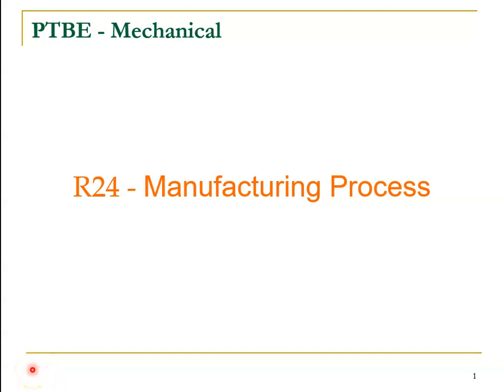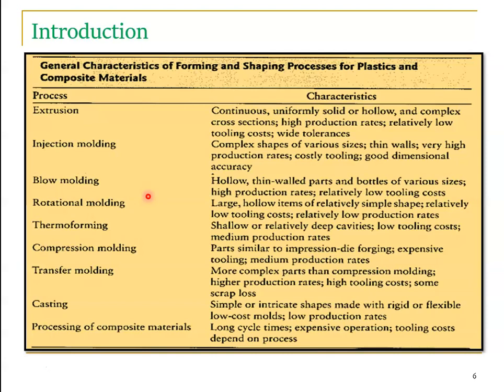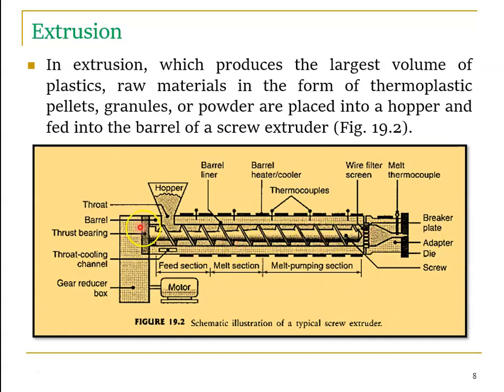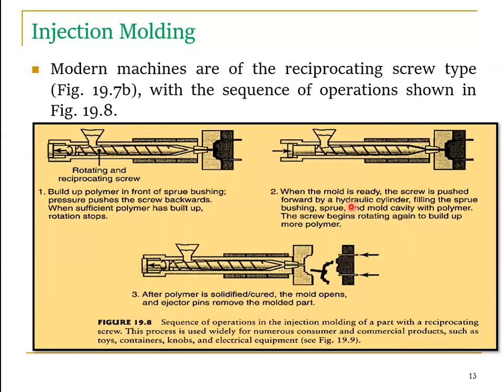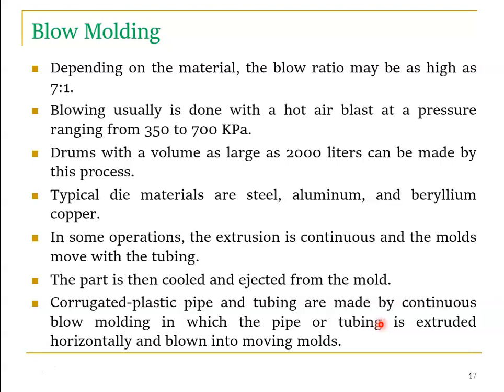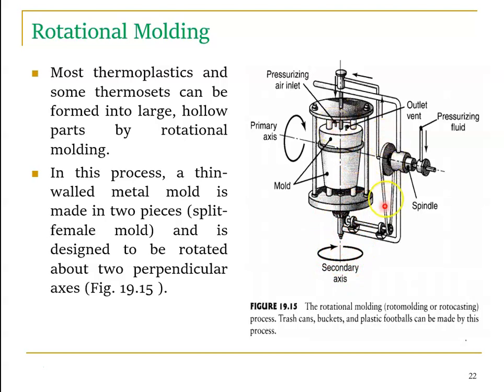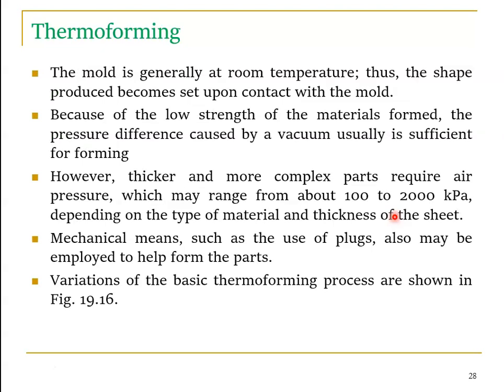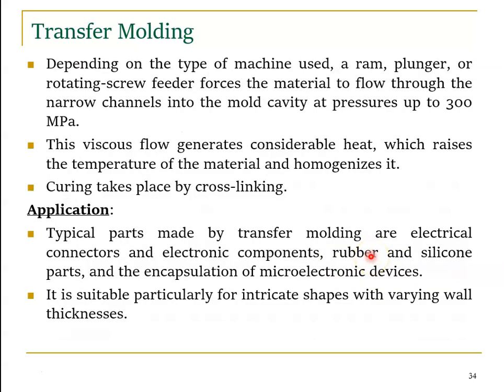16. Processing of Plastics